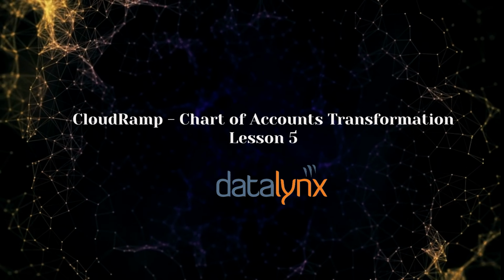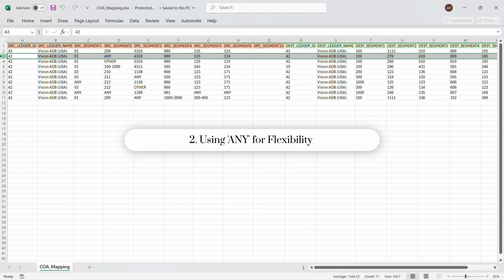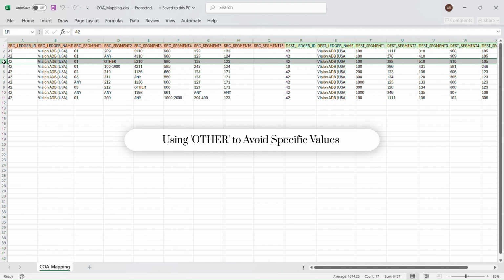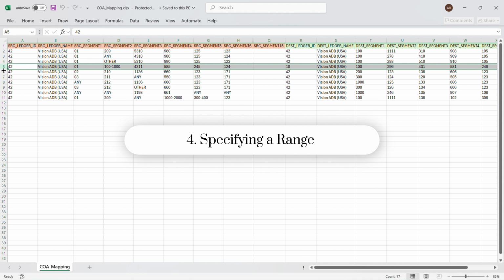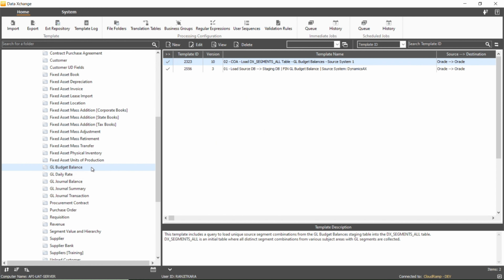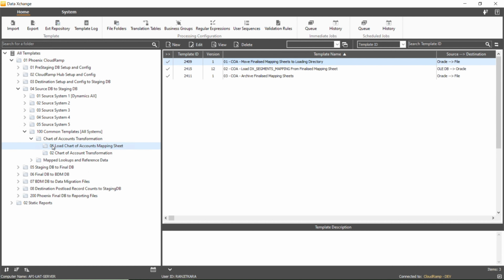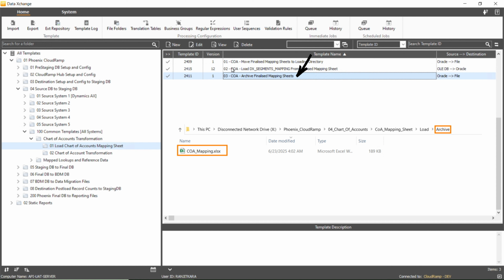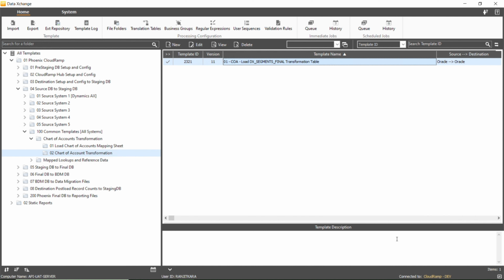CloudRamp – Chart of Accounts Transformation - Lesson 5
Datalynx DMS CloudRamp revolutionizes enterprise data migration to Cloud based applications, in particular ERPs, such as Oracle Fusion, SAP and Microsoft Dynamics by delivering a no-code, pre-built solution that dramatically reduces migration complexity, time, and risk. Built on the world's most versatile data management platform, DMS CloudRamp transforms traditionally complex 18-month migration projects into streamlined, automated processes. DMS CloudRamp can automate the migration of data irrespective of the source system.
In an era where digital transformation is critical for competitive advantage, DMS CloudRamp removes the traditional barriers to Cloud adoption. By combining proven methodology, advanced automation, and deep integration, DMS CloudRamp enables organizations to confidently migrate their most critical business systems while achieving superior outcomes in less time and at lower cost.
Transform your Cloud migration from a complex, risky undertaking into a streamlined, predictable business process with Datalynx DMS CloudRamp.